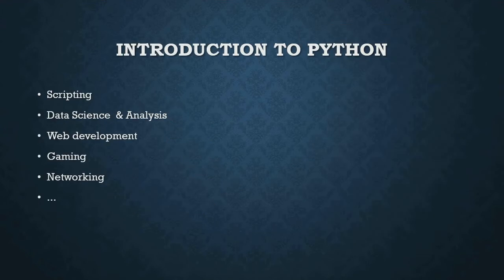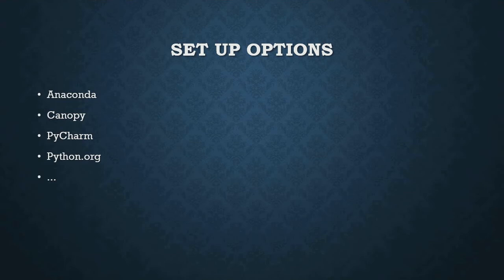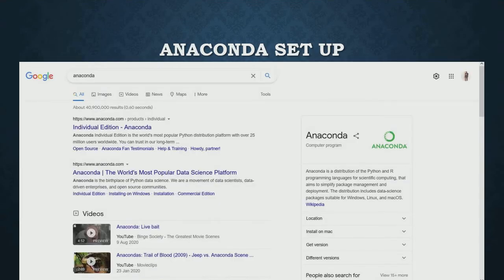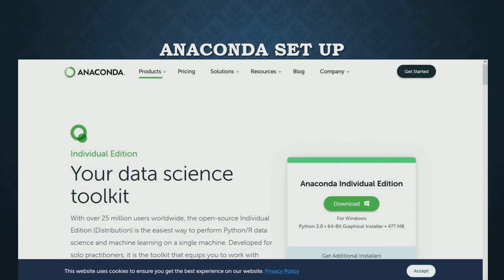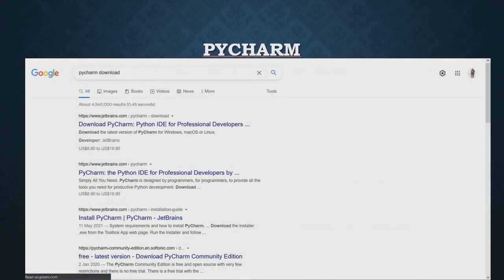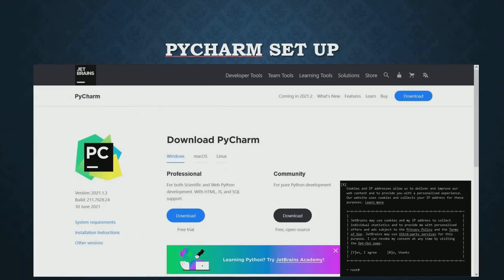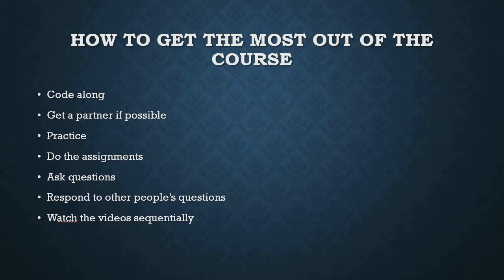Introduction to Zero to hero in python programming video 1